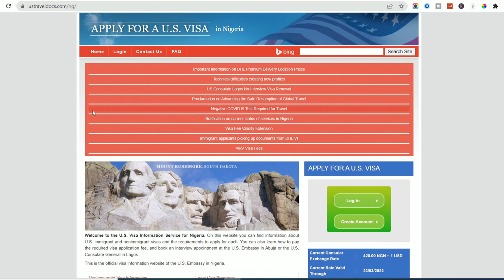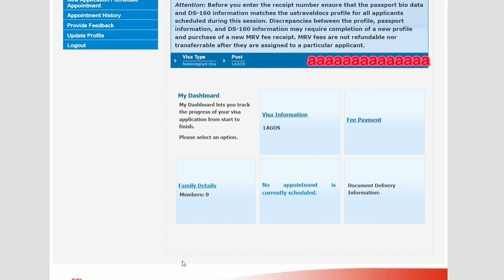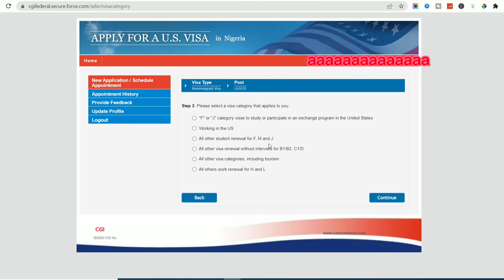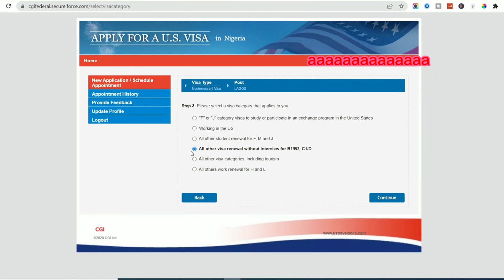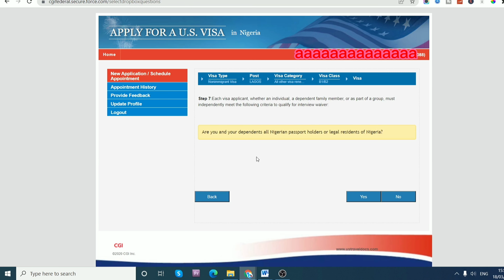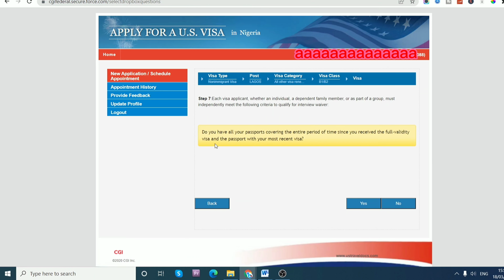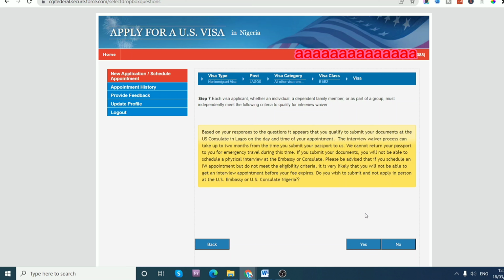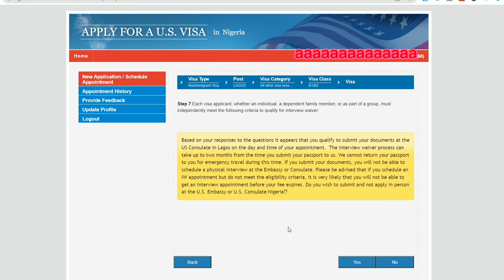How To Book The USA Interview Waiver Appointment Date in Nigeria | Dropbox in Nigeria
This post focuses on
what is interview waiver / dropbox?
Requirement for dropbox in Nigeria
How to book dropbox in Nigeria